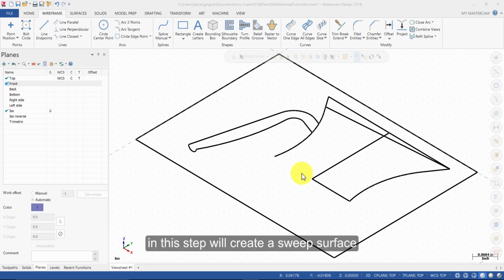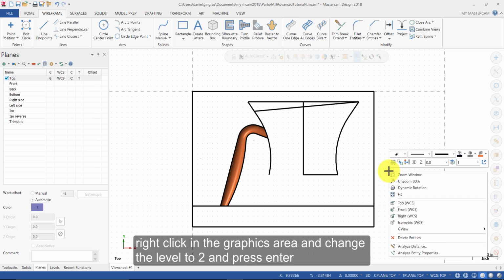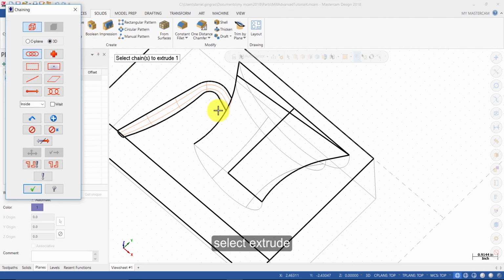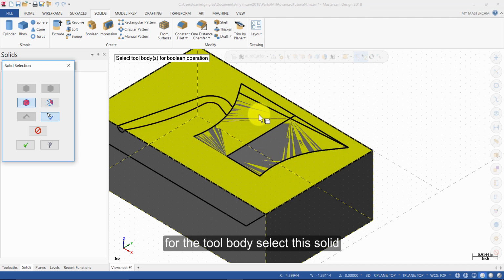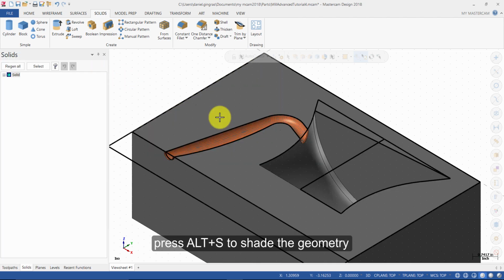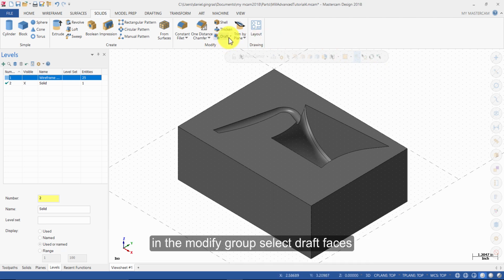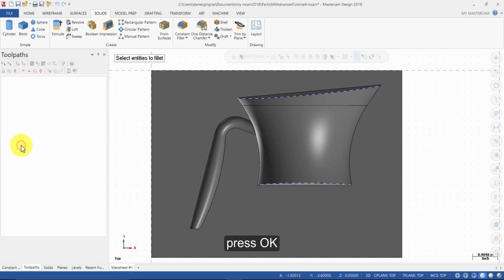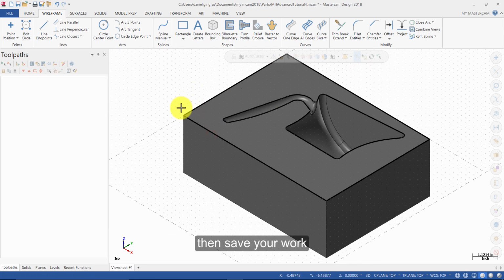3 Geometry Creation Part 3